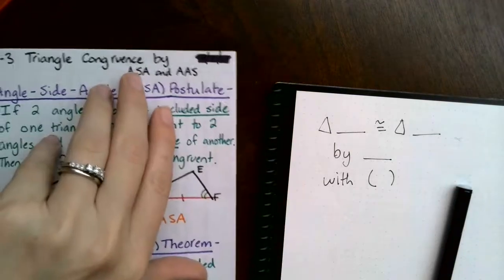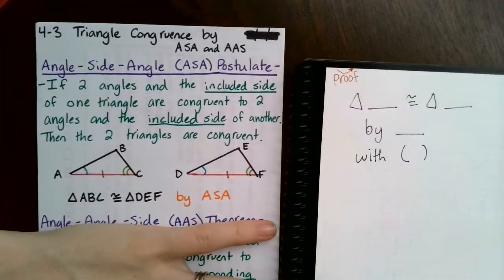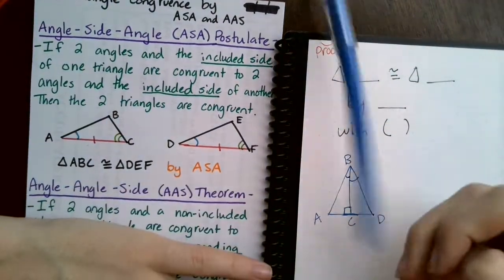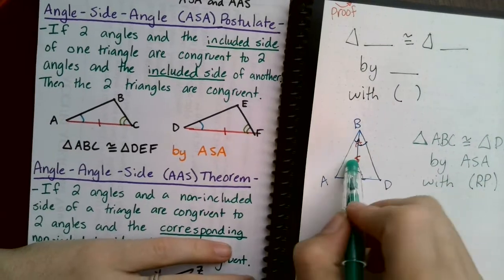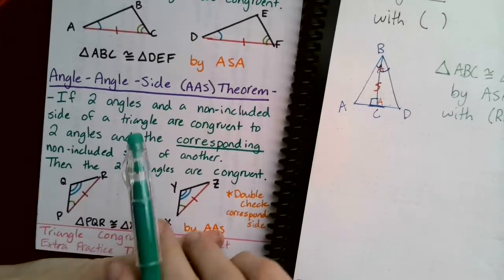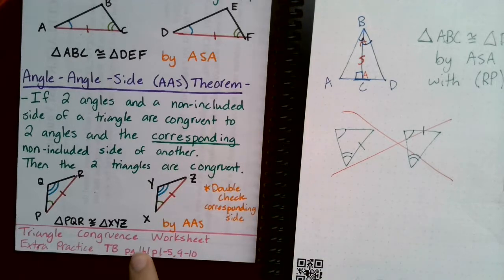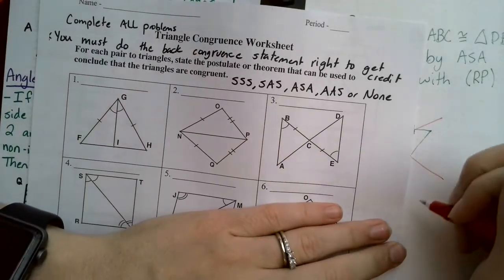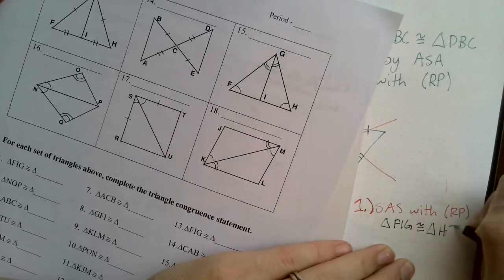4-3 Triangle Congruence by ASA and AAS